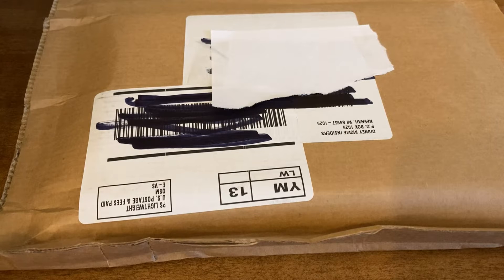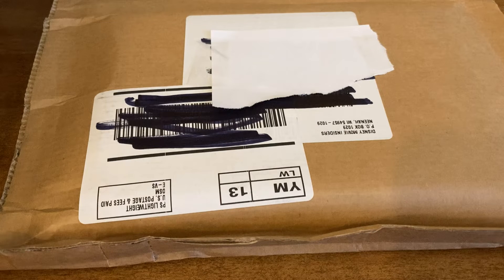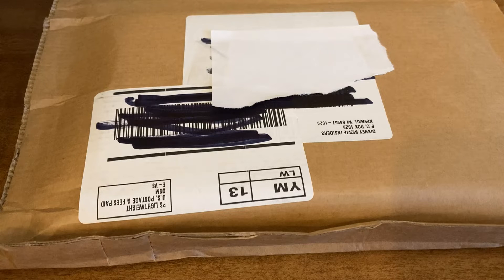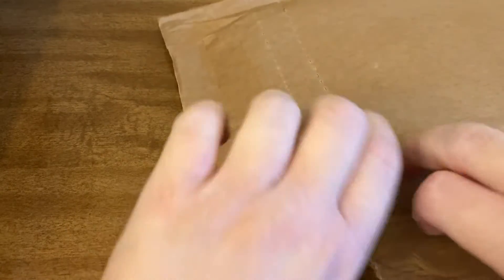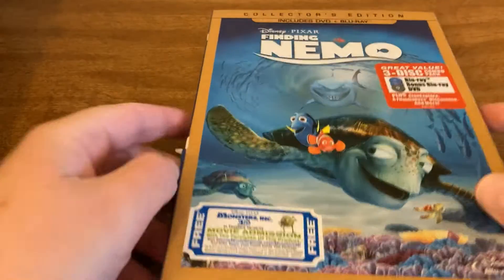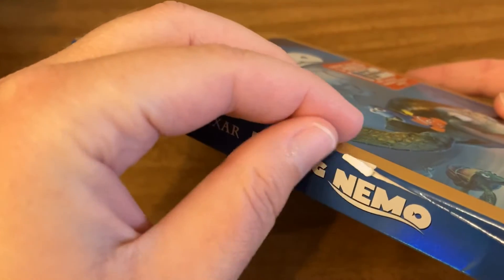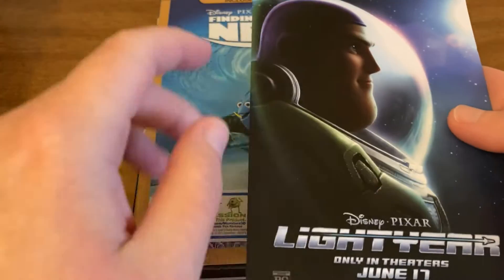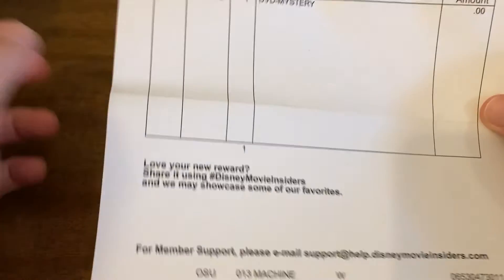Disney Mystery Dvd Unboxing 40